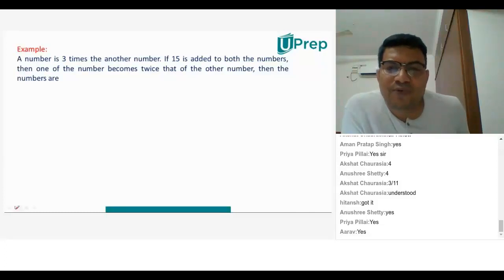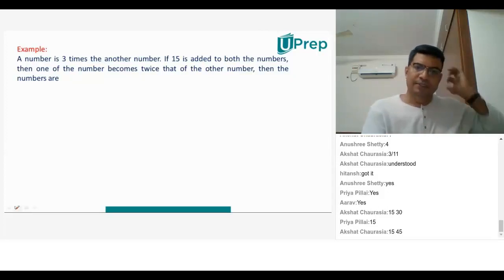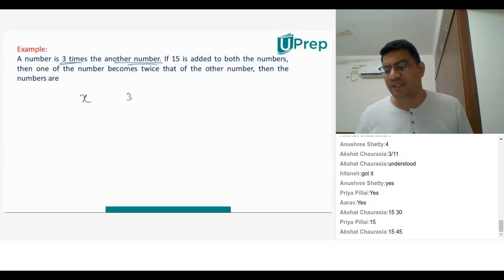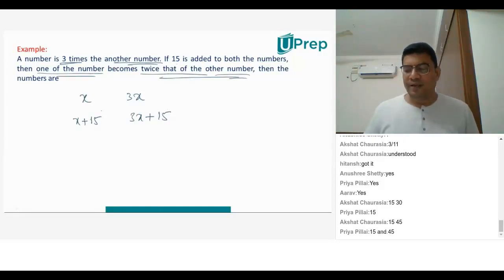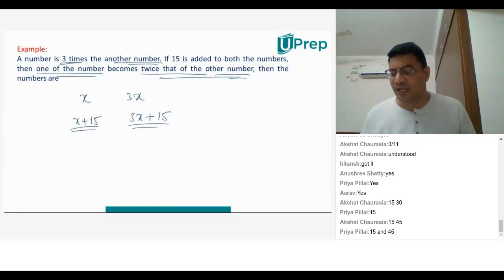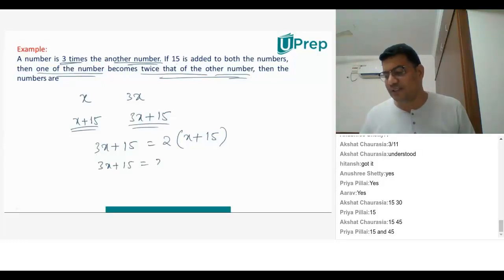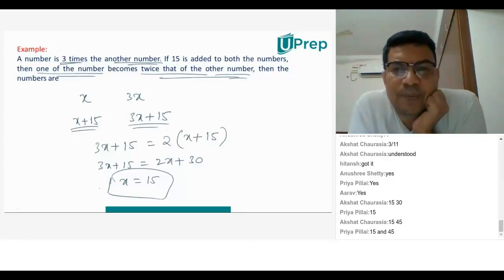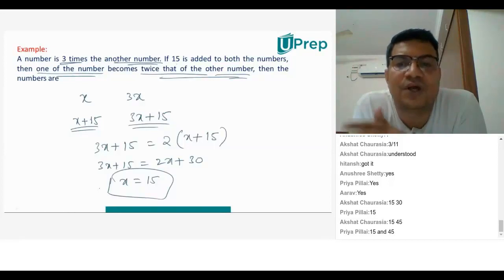Linear Equations in One Variable Examples 5 | Maths | Class 8 | UPrep | IIT JEE/NEET/NTSE/NSO